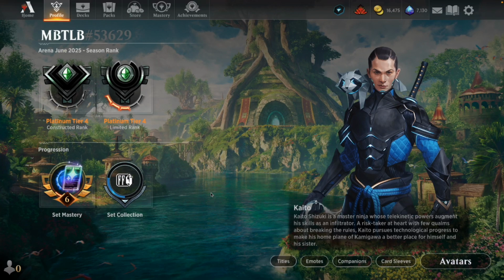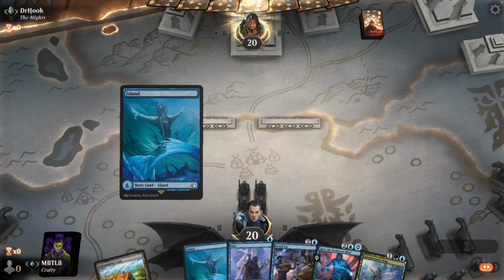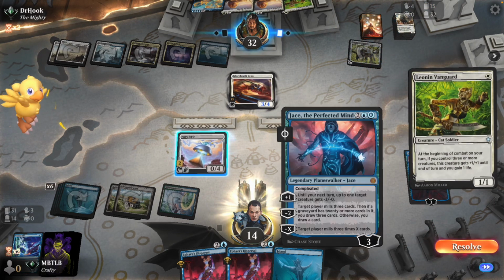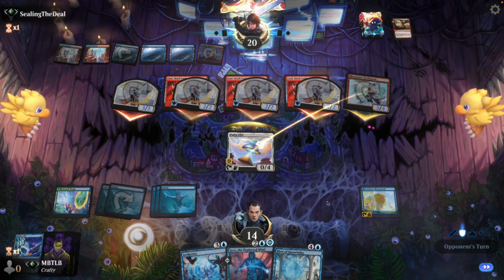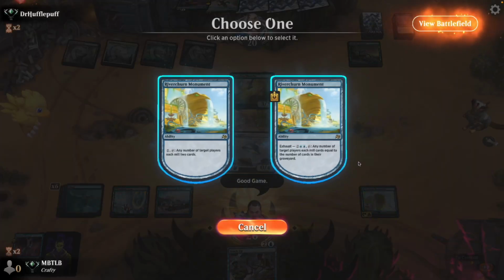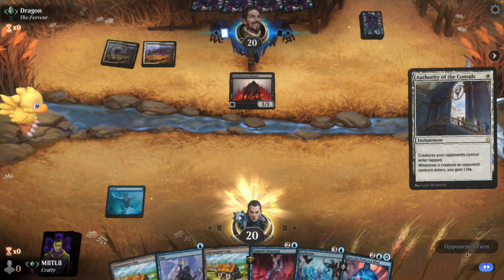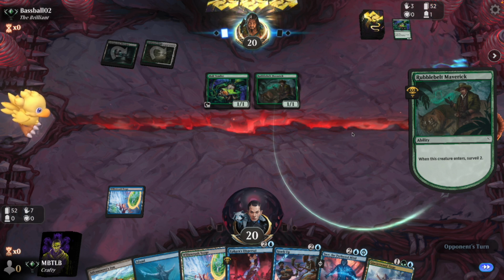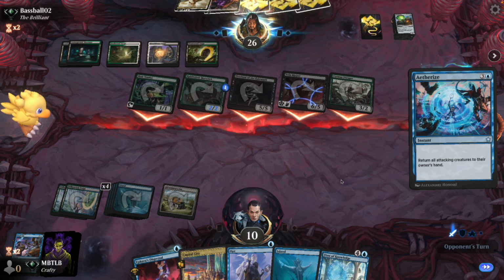Simic ❄️🌿 Mill meets Final Fantasy—ramp, flood, and shred their library!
We tested three powerful new Final Fantasy cards—PuPu UFO for ramp, The Water Crystal for cost reduction, and Jidoor, Aristocratic Capital to mill half the opponent’s library—in our Simic Mill strategy. Can this deck compete in the new meta?

Deck
2 Riverchurn Monument (DFT) 57
3 Glacierwood Siege (TDM) 189
17 Island (FIN) 297
2 The Water Crystal (FIN) 85
3 Jace, the Perfected Mind (ONE) 57
4 PuPu UFO (FIN) 266
1 Jidoor, Aristocratic Capital (FIN) 284
4 Ephara's Dispersal (MOM) 55
4 Bounce Off (DFT) 39
3 Aetherize (FDN) 151
4 Stock Up (DFT) 67
2 Flow of Knowledge (BRO) 49
4 Opt (FDN) 512
3 Willowrush Verge (DFT) 270
2 Adventurer's Inn (FIN) 271
1 Capital City (FIN) 274
1 Three Steps Ahead (OTJ) 75

We are MBT (MBTLB#53629) and DBV (Alcyon13#93508), two Magic: The Gathering Arena enthusiasts from Turkey and France. On our channel, we explore both constructed and limited formats of MTGA, learning and improving along the way. While most of our content is in English, we occasionally share videos in Turkish and French to engage with our diverse community of MTG fans. Whether you're here to learn, enjoy gameplay, or connect with fellow players, you're in the right place—let’s have some fun together!

We also provide videos for everyone, using a simple emoji system to indicate the language:

🌍 For Everyone
🔵 French Commentary
🔴 Turkish Commentary
(No emoji) English Commentary

We’ve created Discord channels in English, Turkish, and French so you can interact more easily with us and the community.

This content is fan-made and operates under the Fan Content Policy. It is not officially approved or endorsed by Wizards of the Coast. Some materials referenced here belong to Wizards of the Coast. ©Wizards of the Coast LLC.

00:00:00 Intro & Deck
00:03:03 Game 1 vs Golgari Midrange
00:06:26 Game 2 vs Grixis Wizards
00:17:02 Game 3 vs Azorius Cats
00:27:17 Game 4 vs Izzet Prowess
00:35:51 Game 5 vs Gruul Chocobo
00:41:24 Game 6 vs Orzhov Aristocrats
00:53:43 Game 7 vs Golgari Graveyard
01:02:27 Outro